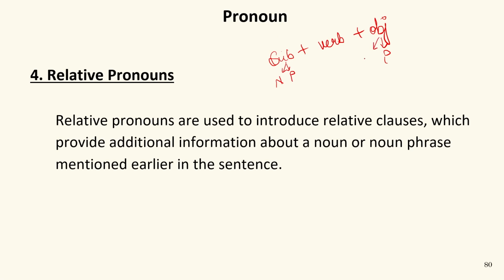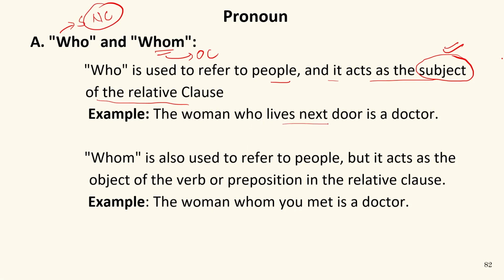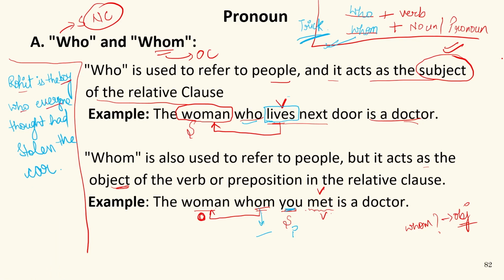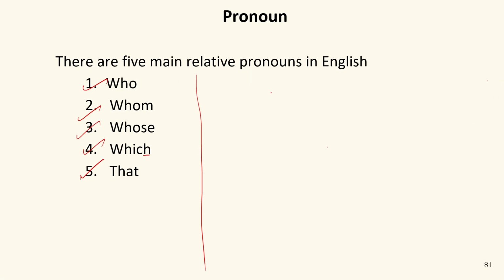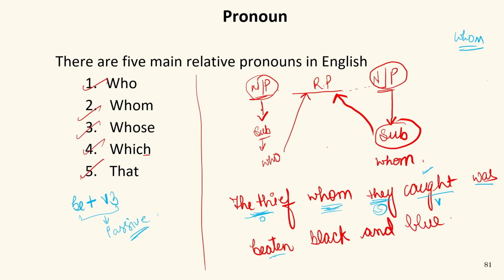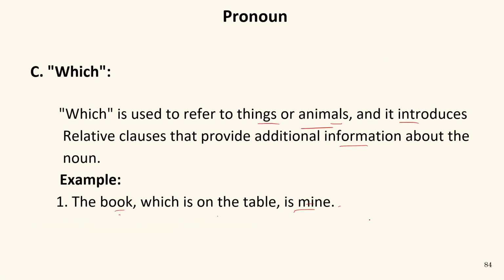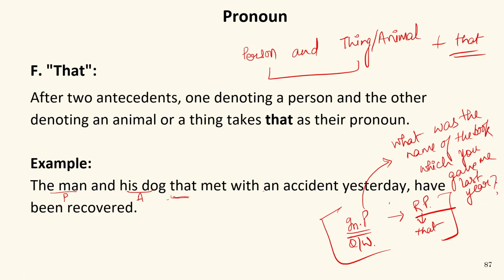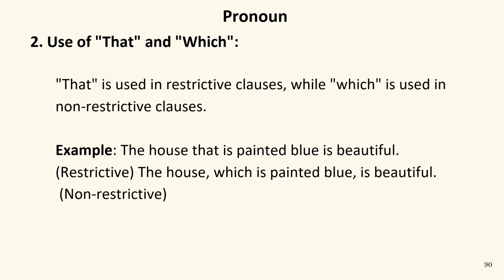In Depth Concepts of Relative Pronouns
Subject: English

In this video, we have covered detailed concepts of relative pronoun.

📡 Key Features:
Syllabus-focused Content